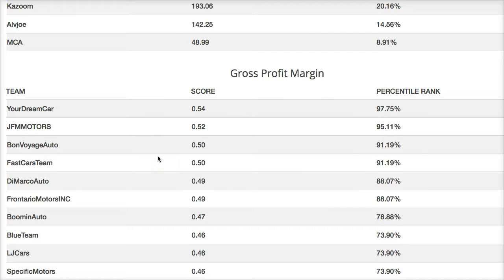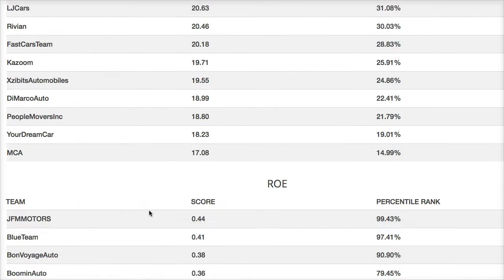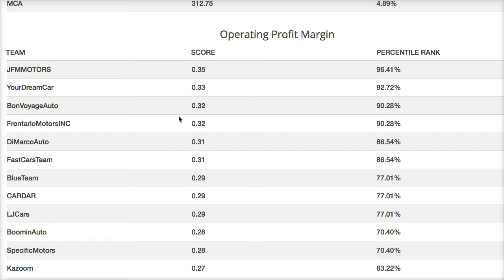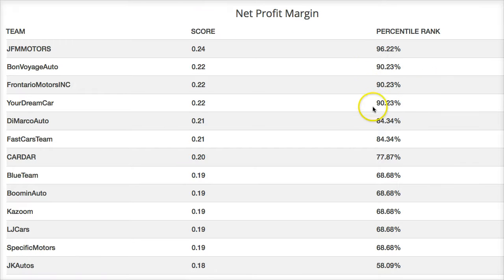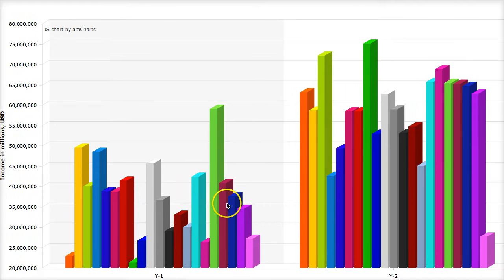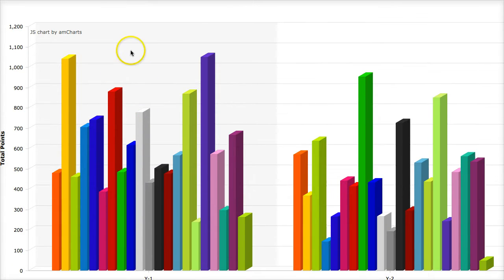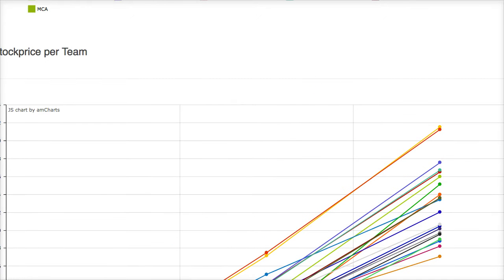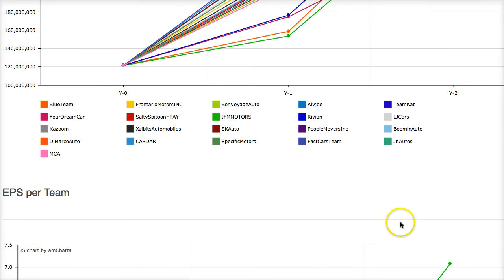Jan19 Round Two Results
Zoom Results